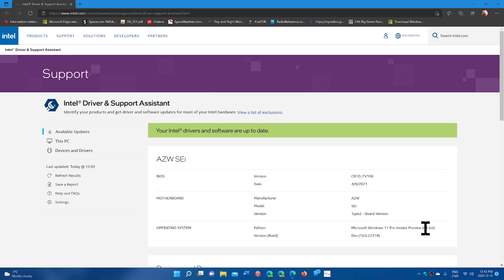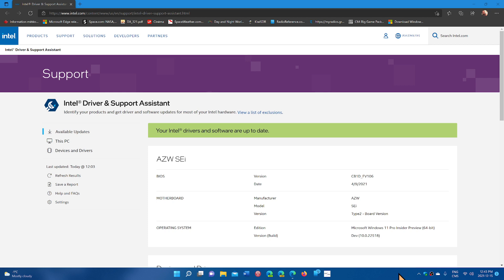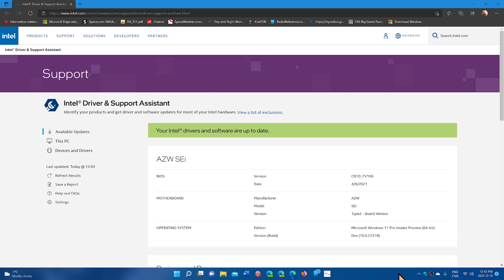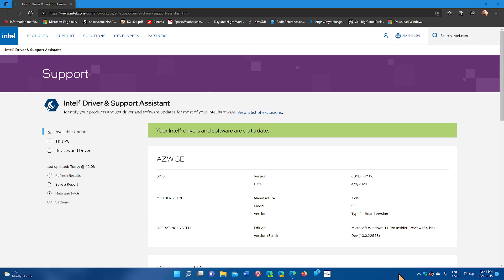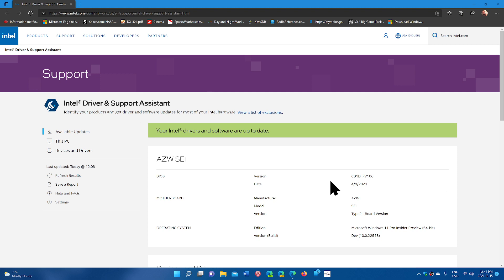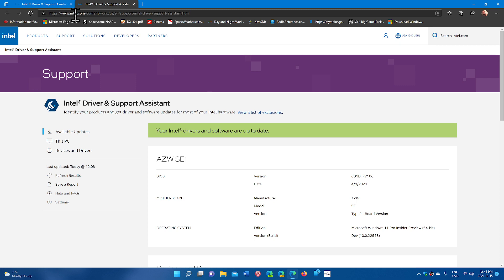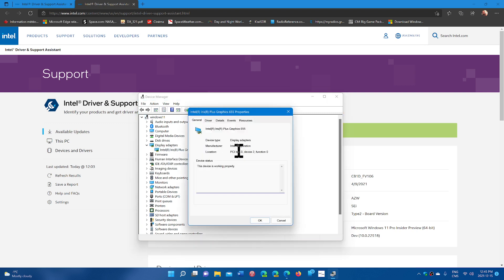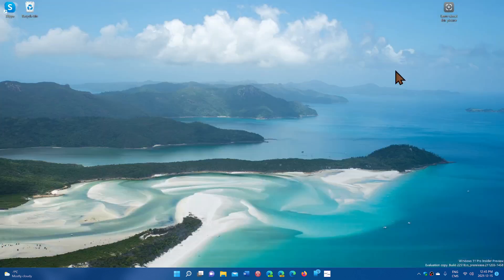Latest INTEL Display adapter drivers fix stability issues Windows 10 Windows 11